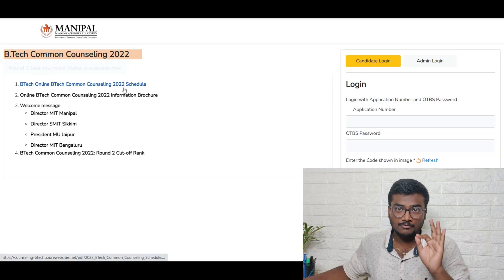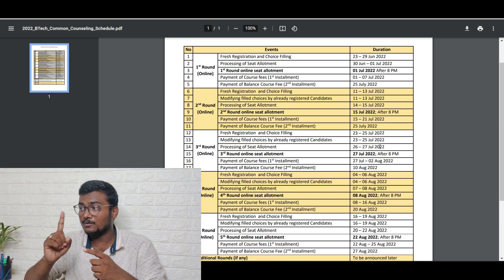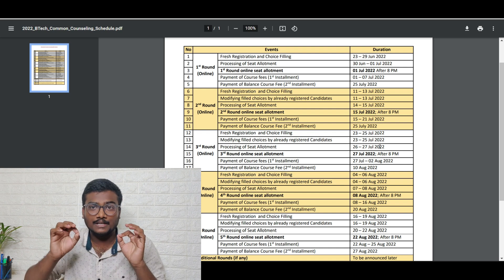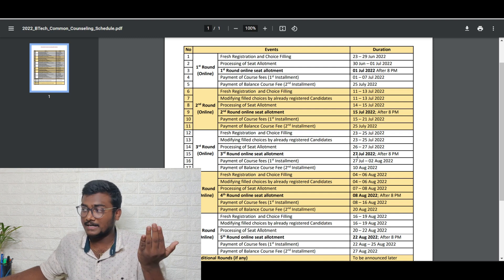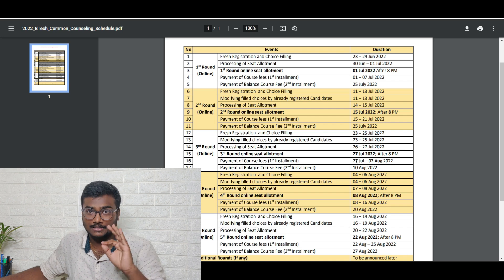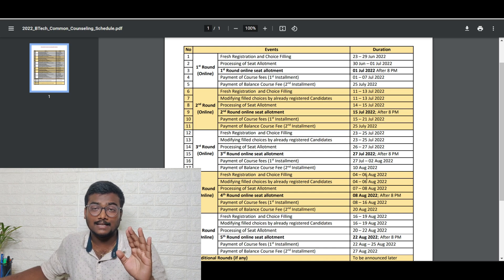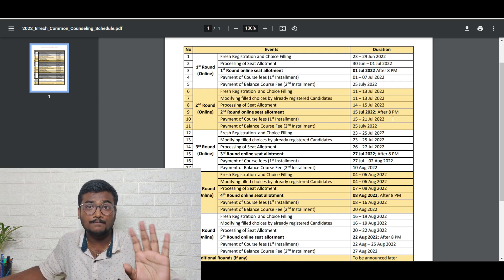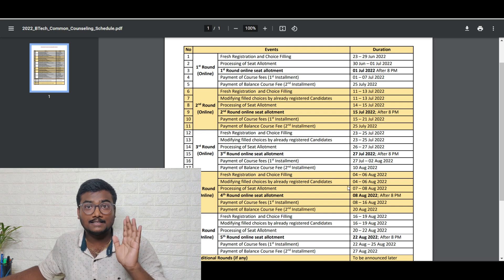manipaluniversity Counselling Round 3 Starts Today! | Choice Filling, Full Process